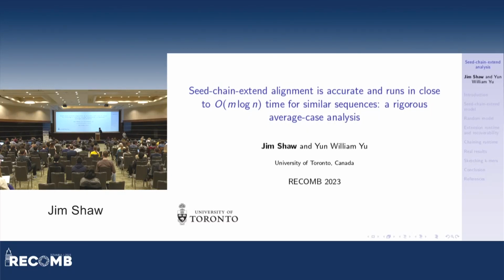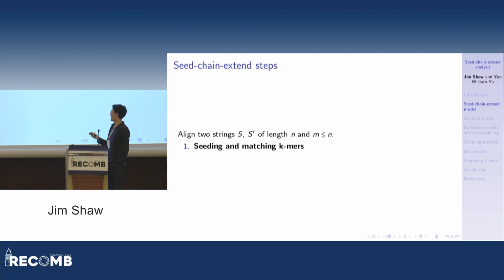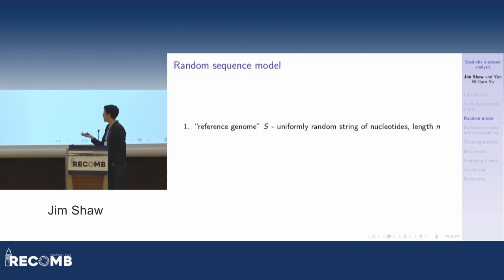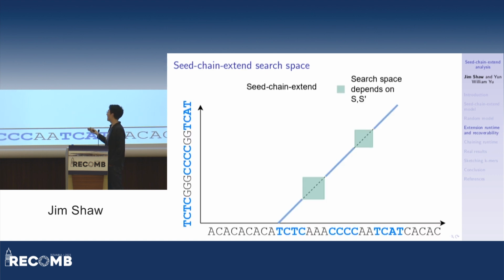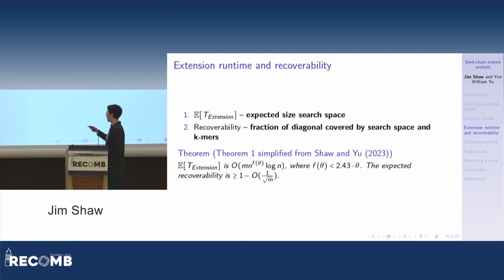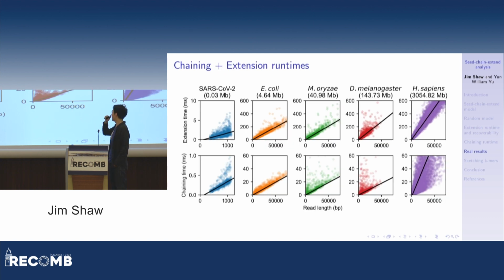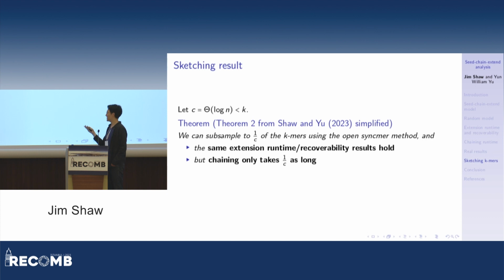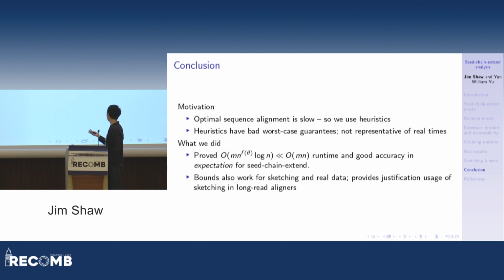J Shaw. Seed-chain-extend alignment is accurate & ~O(M*logN) w/ similar seq: average-case analysis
"Seed-chain-extend alignment is accurate and runs in close to O(m log n) time for similar sequences: a rigorous average-case analysis" by Jim Shaw and Yun William Yu

Abstract:
Seed-chain-extend with k-mer seeds is a powerful heuristic technique for sequence alignment employed by modern sequence aligners. While effective in practice for both runtime and accuracy, theoretical guarantees on the resulting alignment do not exist for seed-chain-extend. In this work, we give the first rigorous bounds for the efficacy of seed-chain-extend with k-mers in expectation. Assume we are given a random nucleotide sequence of length ∼n that is indexed (or seeded) and a mutated substring of length ∼m ≤ n with mutation rate θ &lt 0.206. We prove that we can find a k = Θ(log n) for the k-mer size such that the expected runtime of seed-chain-extend under optimal linear gap cost chaining and quadratic time gap extension is O(mn^(f(θ)) log n) where f (θ) &lt 2.43·θ holds as a loose bound. In fact, for reasonable θ = 0.05, f(θ) &lt 0.08, indicating nearly quasilinear running time in practice. The alignment also turns out to be good; we prove that more than 1 − O(1/√m) fraction of the homologous bases are recoverable under an optimal chain. We also show that our bounds work when k-mers are sketched, i.e. only a subset of all k-mers is selected. Under the open syncmer sketching method, one can sketch with decreasing density as a function of n and achieve asymptotically smaller chaining time, yet the same bounds for extension time and recoverability hold. In other words, sketching reduces chaining time without increasing alignment time or decreasing accuracy too much, justifying the effectiveness of sketching as a practical speedup in sequence alignment. We verify our results in simulation and conjecture that f (θ) can be further reduced.